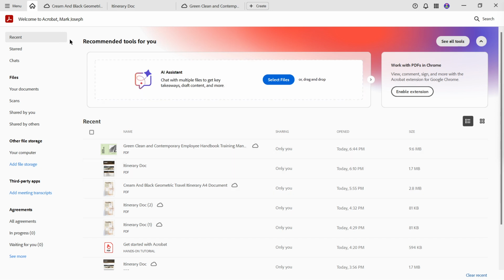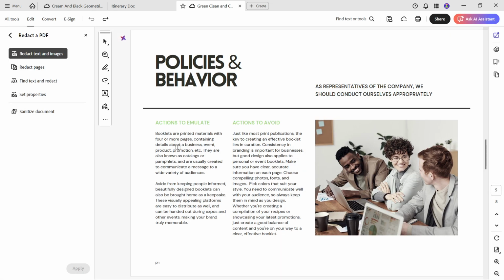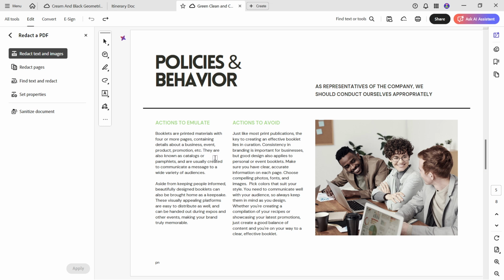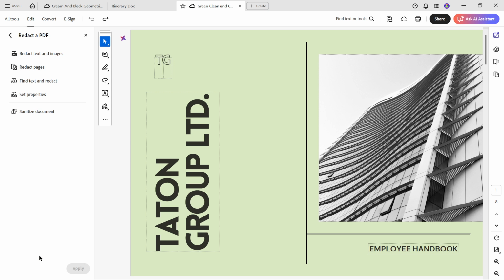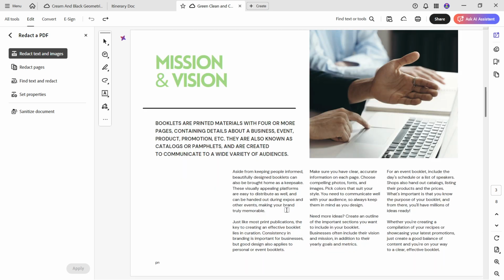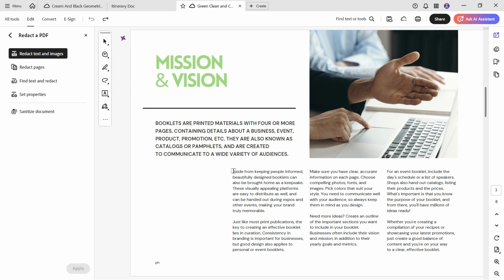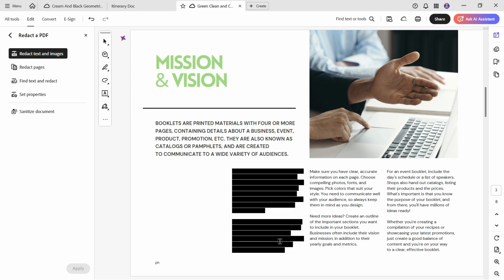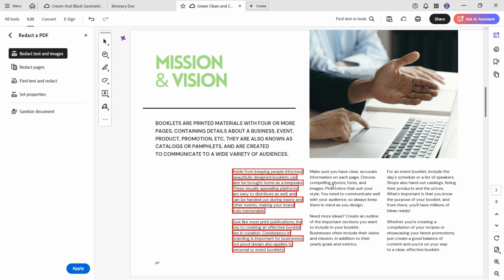How to blur in Adobe Acrobat [2025 Easy Guide]